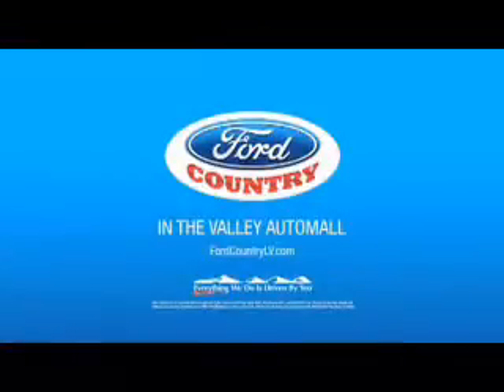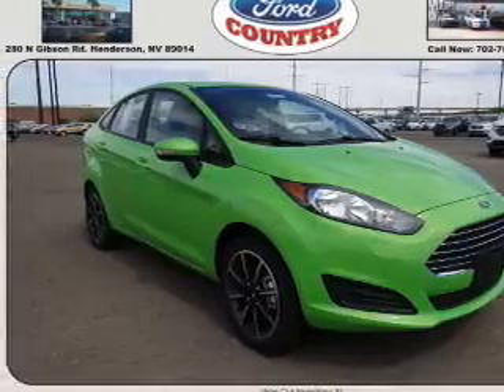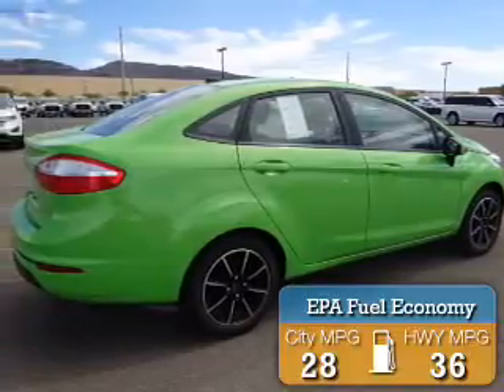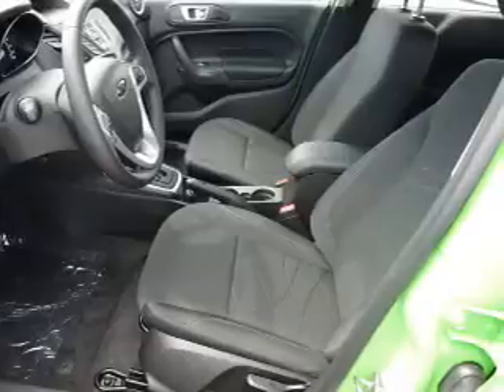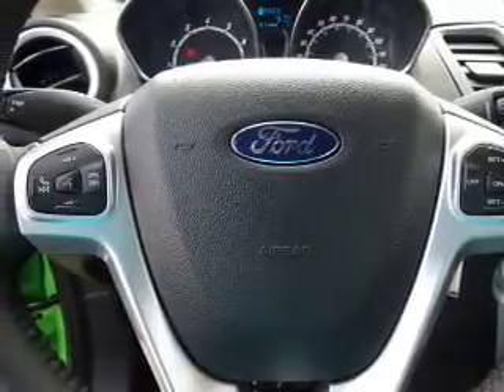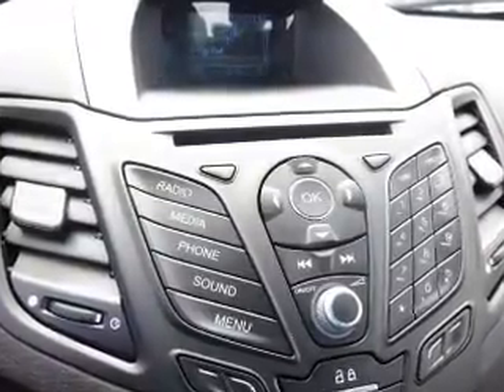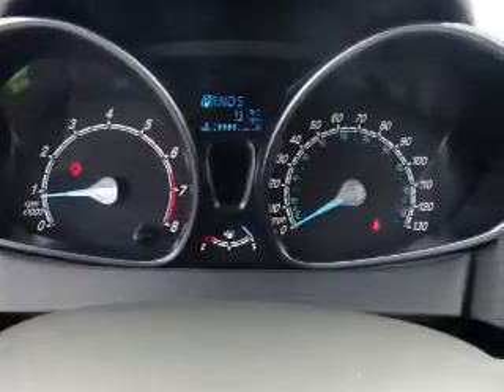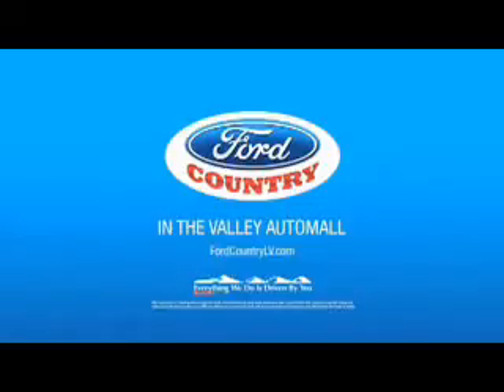2015 Ford Fiesta 50652 - Henderson NV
Year: 2015
Make: Ford
Model: Fiesta
Trim: SE
Engine: 1.6 liter 4 cylinder FWD
Transmission:
Color:
Mileage: 1
Address:
VIN:3FADP4BJ4FM203673